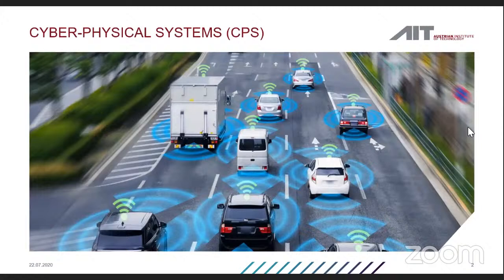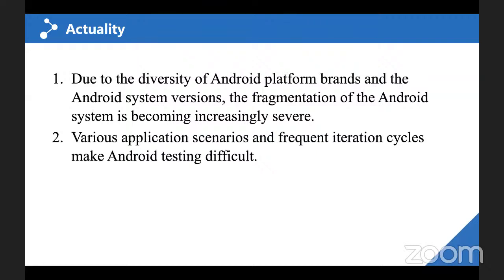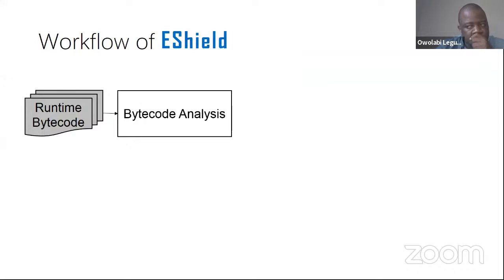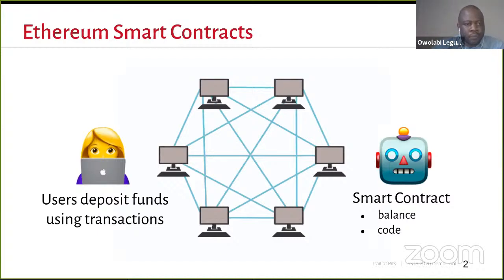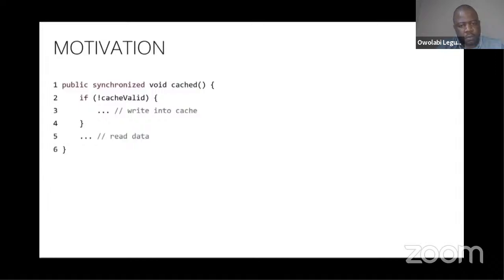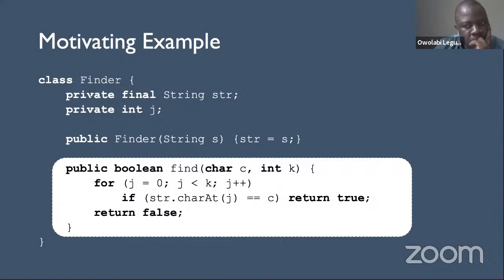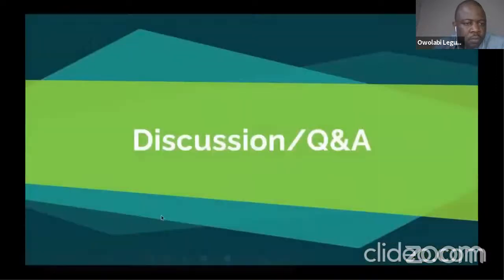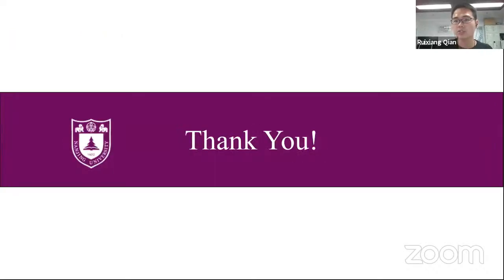ISSTA 2020 Tool Demos